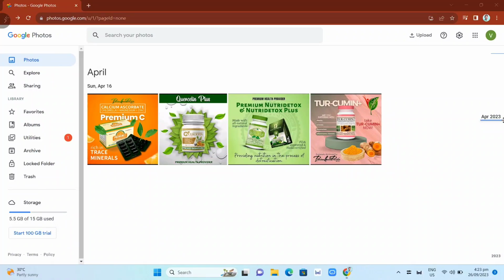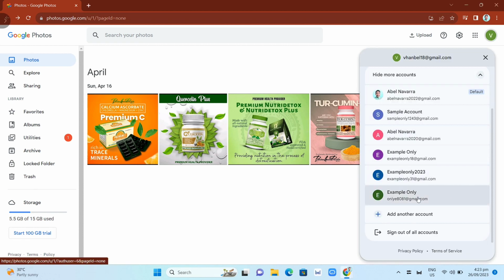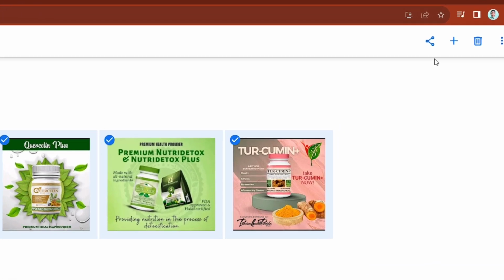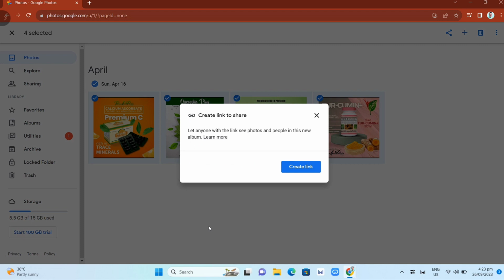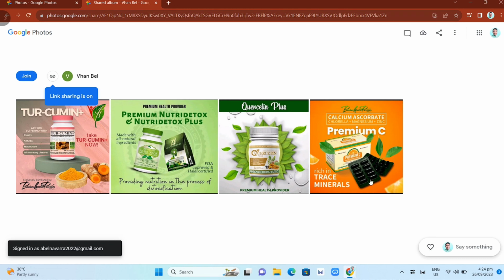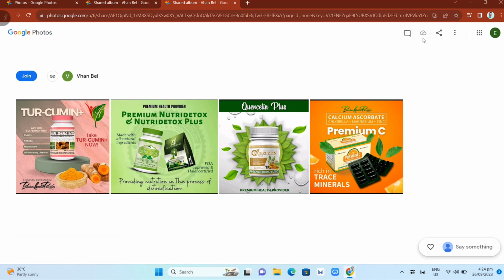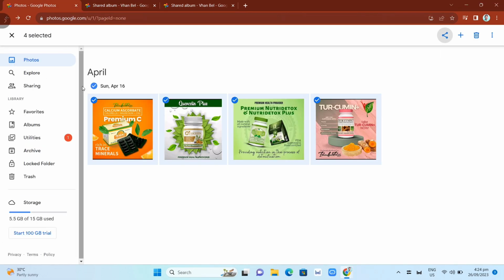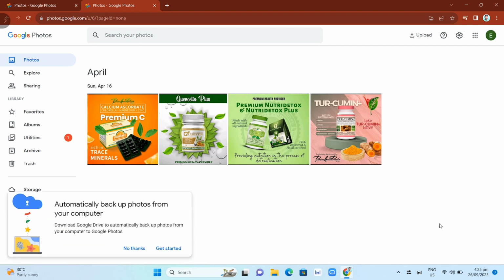Transfer Photos From Google Photos to Another Gmail Account 2025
In this video I'll show you Transfer Photos From Google Photos to Another Gmail Account (Quick & Easy Method). The method is very simple and clearly described in the video. Follow all of the steps & you will know how to move google photos to another account.